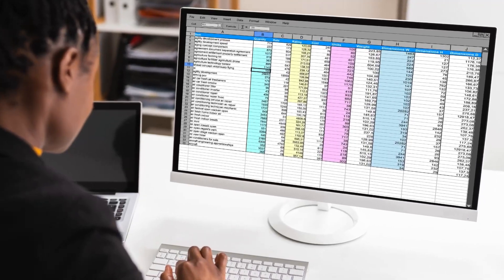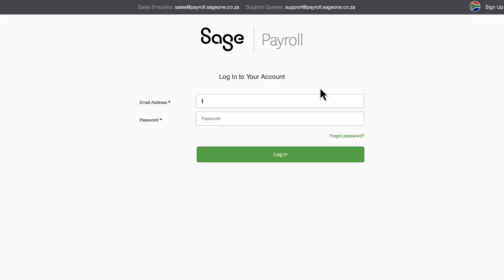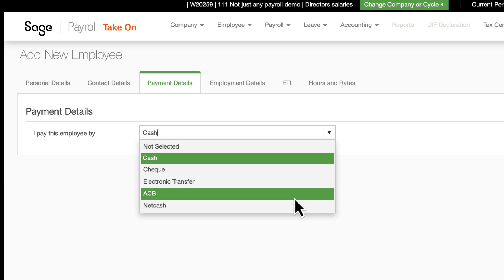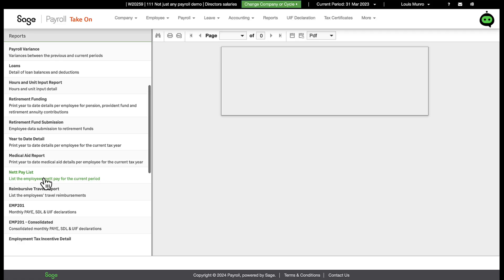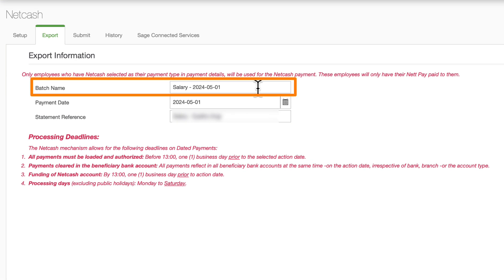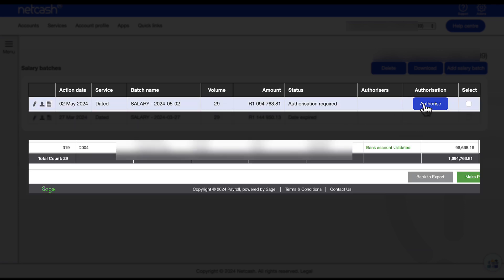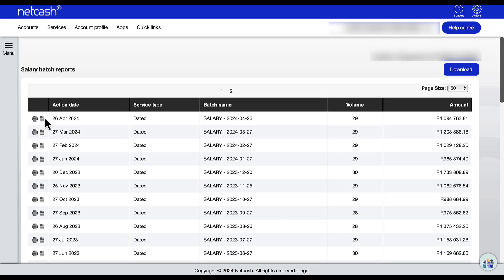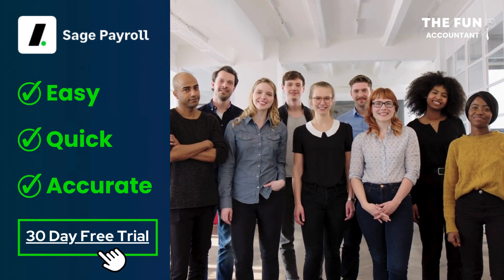Best Way to Pay Employees in a Small Business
If you've been searching for a clear, comprehensive guide on the best way to pay your employees in a Small Business and understand the integration between Sage Business Cloud Payroll and Netcash, you're in the right place.

In this video, you’ll get to watch over my shoulder as I walk you through every step of the process. This isn’t just a high-level overview; I’ll show you exactly how both cloud software platforms look and operate, giving you a real feel for them before you even consider signing up.

By the end of the video, you’ll have a crystal-clear understanding of how to manage your payroll efficiently in Sage Business Cloud Payroll and seamlessly integrate it with Netcash.

I’m confident this video will give you the insights you need to make informed decisions about your payroll system.

What this video is all about:
💳 Setting up employee banking details
🛠️ Exploring different payment options
📊 Generating the Net Pay List report
🏦 Uploading salary payments to your bank
🔗 Full salary payment integration with Netcash

🚀 Sage Business Cloud Payroll 👉 Explore Now
(With its comprehensive features and affordable price)

👇 Chapters & Timestamps 👇
0:00 - Key considerations for business owners when employing someone
1:19 - Why choose Sage Business Cloud Payroll
2:00 - Overview of payment options available
4:20 - Setting up employee banking details
4:49 - Net Pay List: Employee salary amounts due
5:11 - Netcash and Sage Payroll integration for seamless payments
5:49 - Submitting the salary batch from Sage to Netcash
6:51 - Email confirmation of successful batch validation by Netcash
7:02 - Making payments to all employees from Sage
7:28 - Authorising the salary payment batch in Netcash
9:09 - Viewing salary payment history in Netcash
9:59 - Summary of Netcash-Sage Payroll salary payment integration

QUESTIONS - Have a question about Sage Business Cloud Payroll or Accounting? Drop it in the comments!

🚀 Start Your Free Accounting Trial Here ➡️ (Transform your accounting in a breeze!)

👍 Found Value in This Guide? Your likes and subscriptions fuel our content creation.

Let’s Connect! Explore, learn, and grow with me across various platforms.